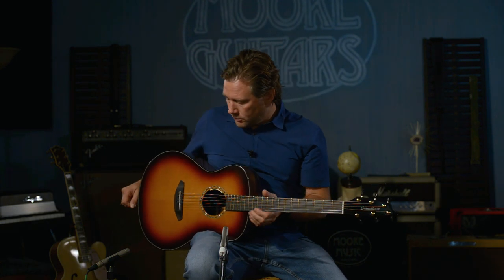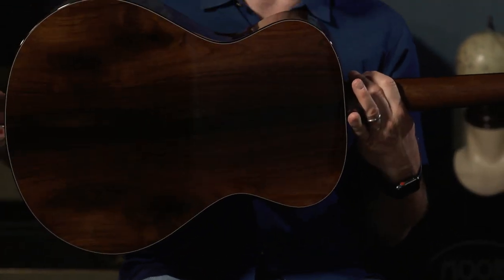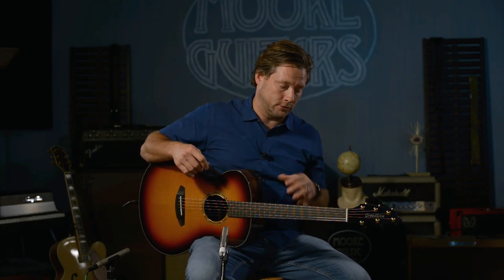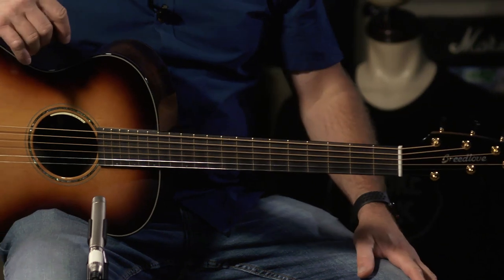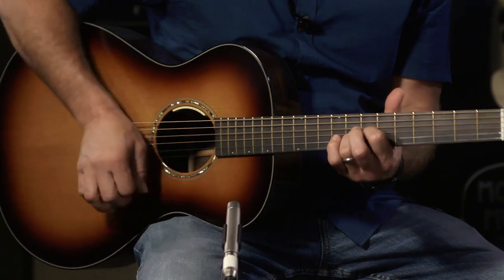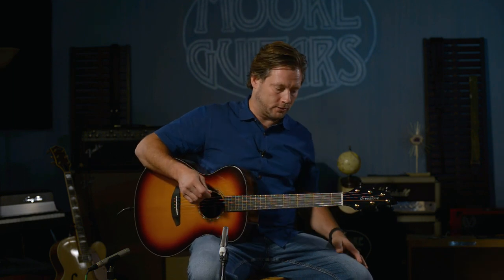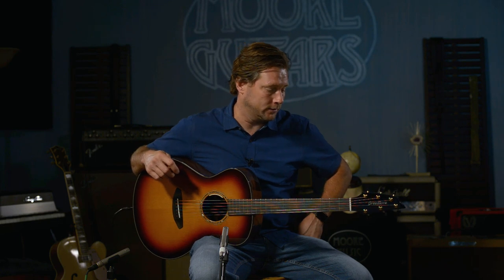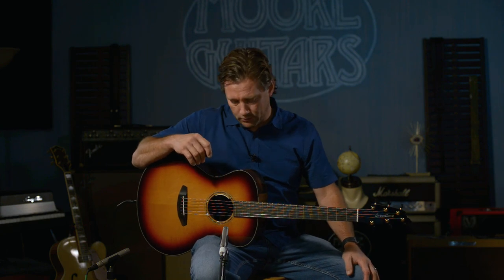Breedlove Journey Concert FS Black Cherry FS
This Breedlove Journey Concert FS Black Cherry FS 1617 is a concert body style with a Honduran Mahogany neck. It has a solid western red cedar top with Brazilian Rosewood back and sides. The fretboard is African ebony. This Guitar is a catch. Don't miss out.